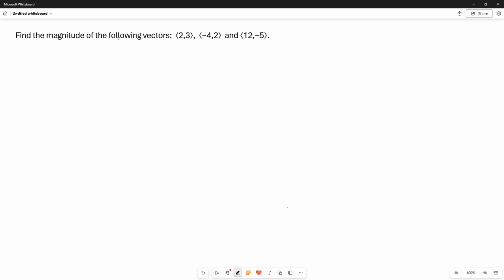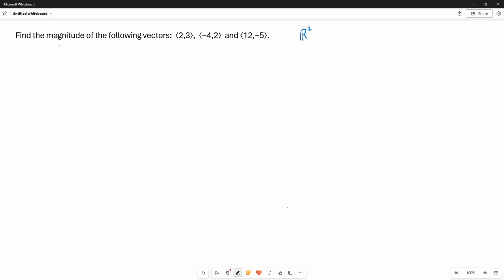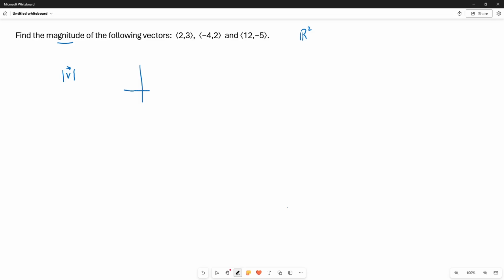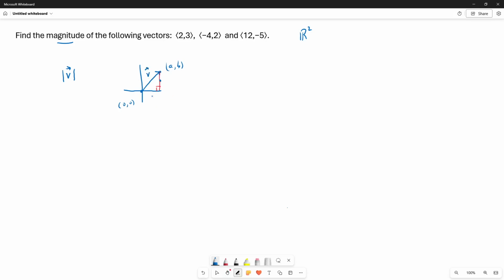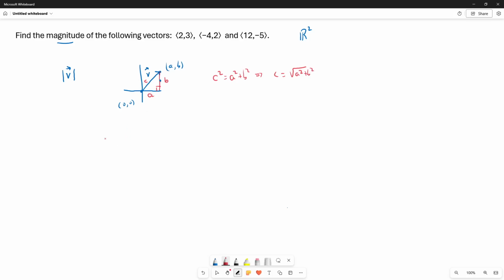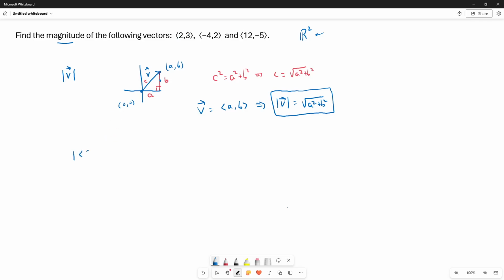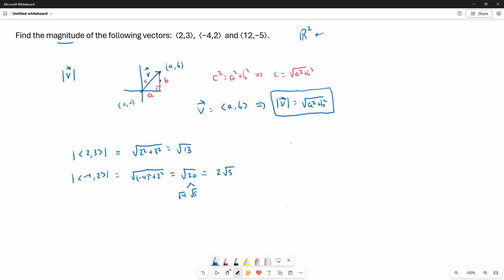Magintude of a Vector in Two Dimensions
We find the magnitude of three vectors in the xy-plane. The problem in this video is from the book Calculus III, found at ximera.osu.edu/math. Check it out!